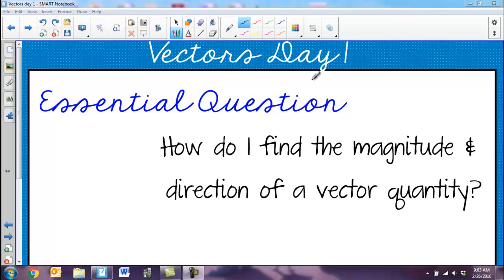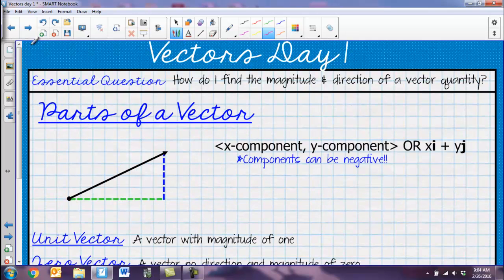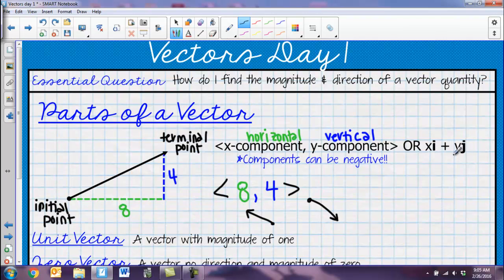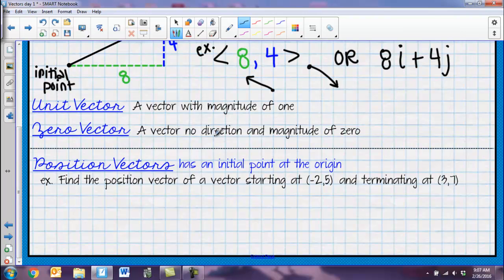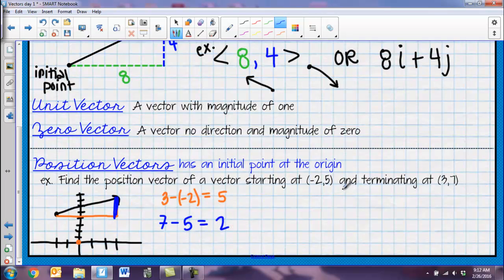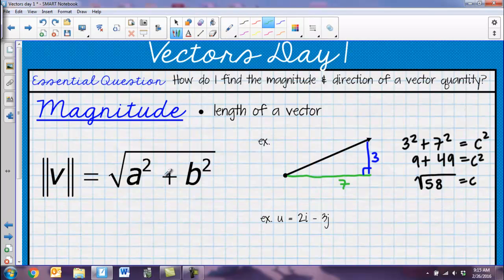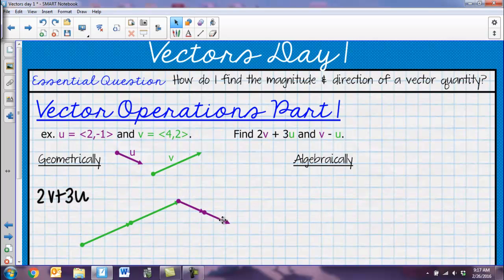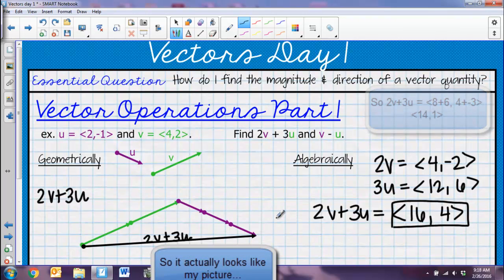vectors day 1